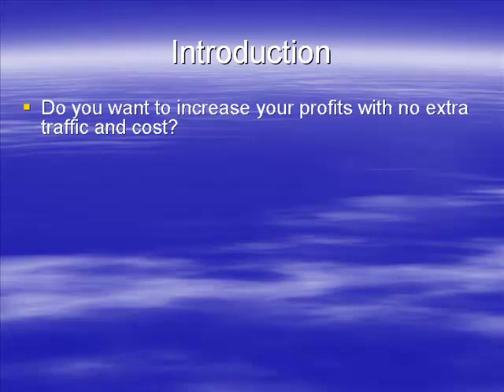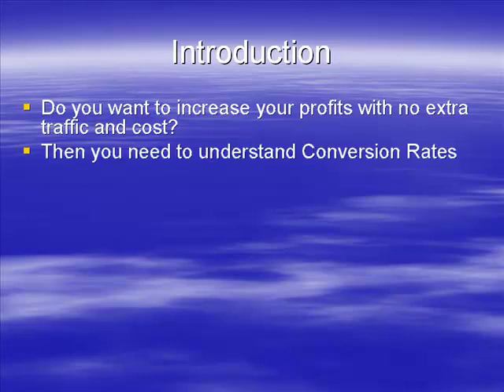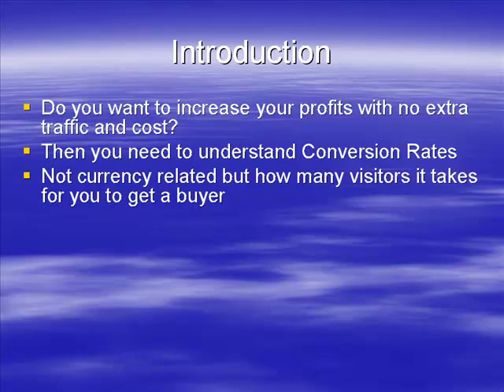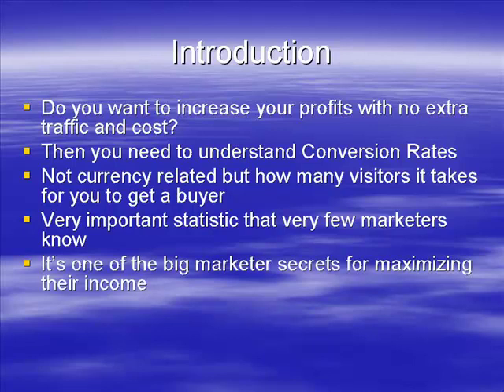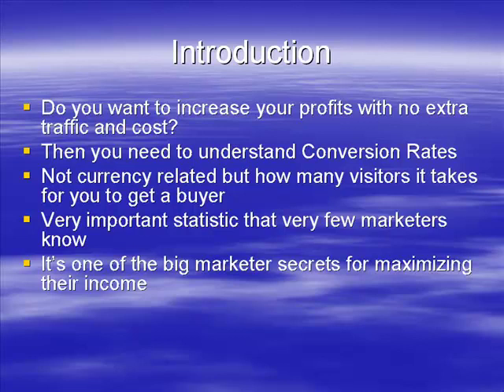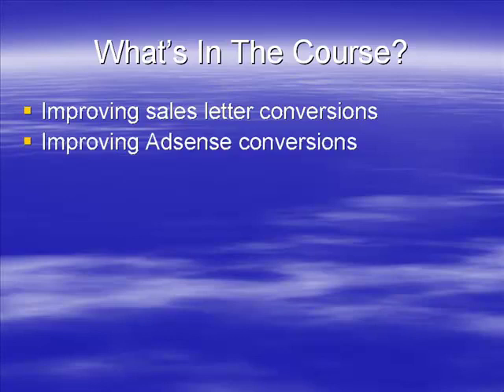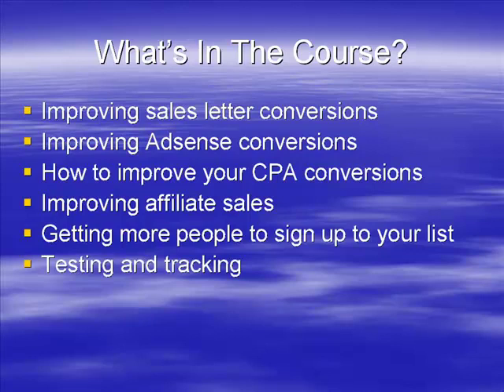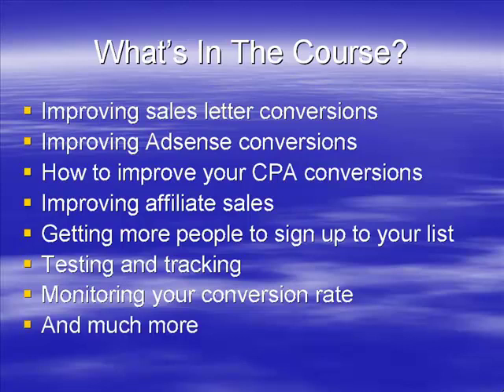Video 1/11 Introduction Conversion Profits